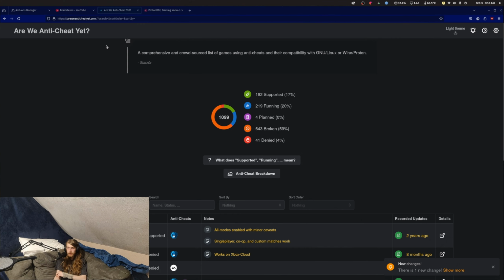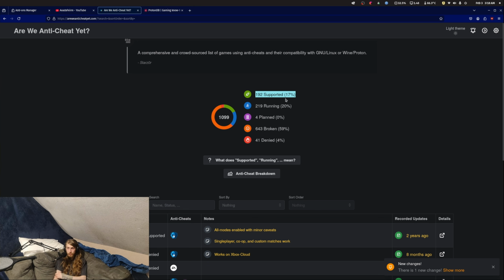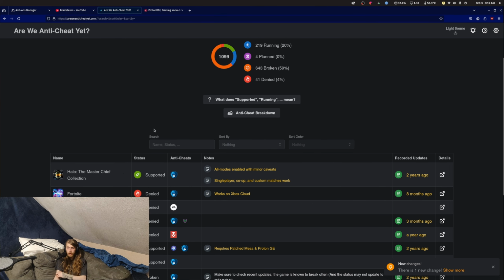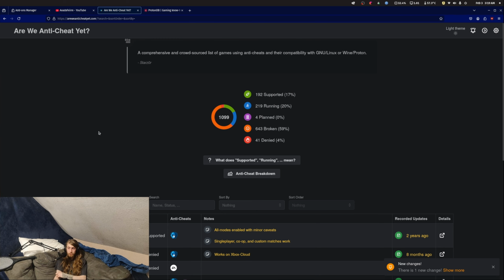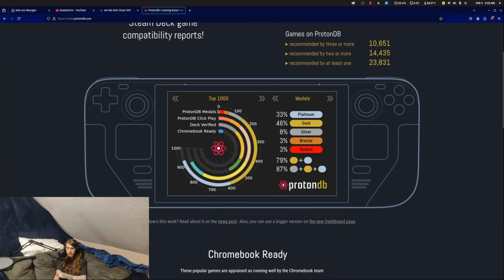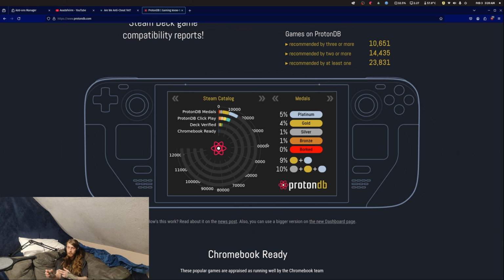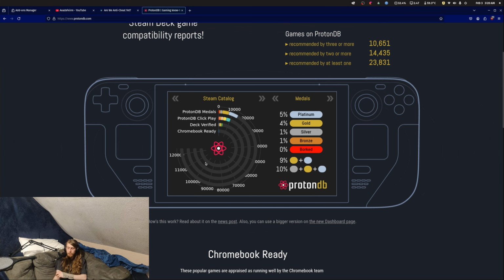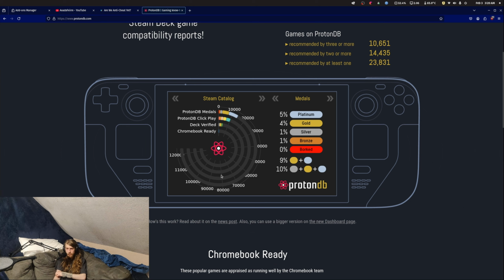Things to Remember about SteamOS and Linux